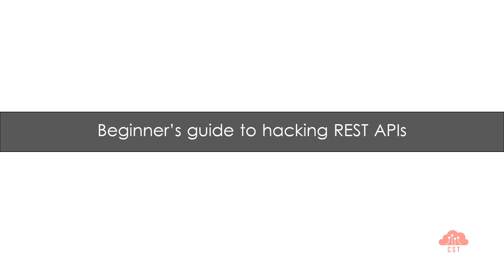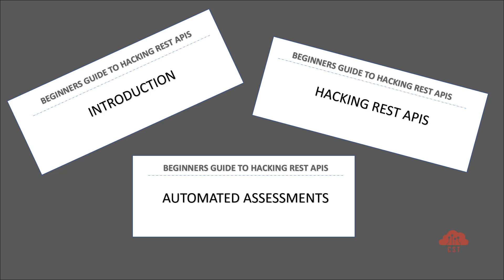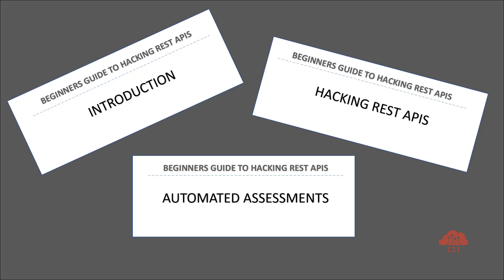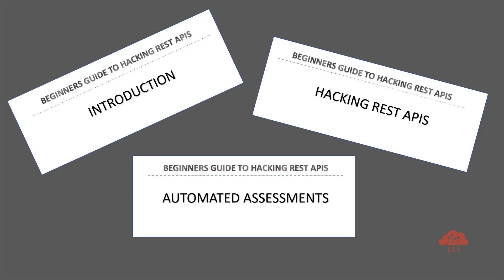Hacking REST APIs - Course Introduction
This playlist has a list of free videos from our flagship course "Hacking REST APIs - A Beginner's guide".